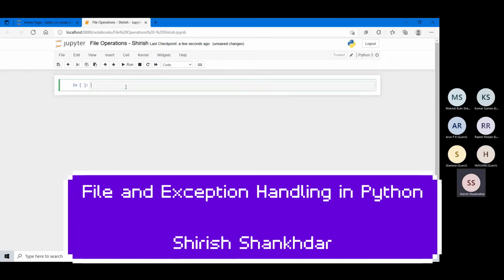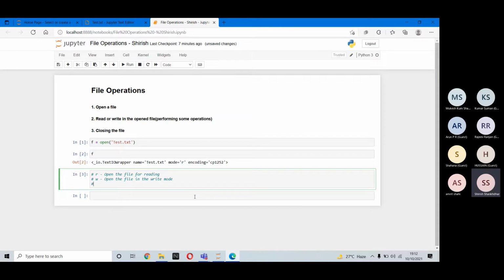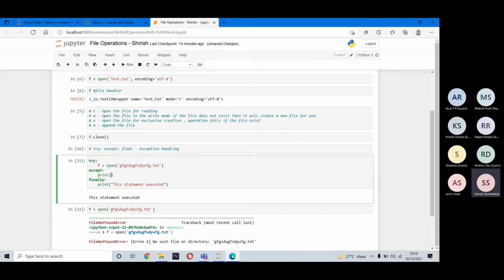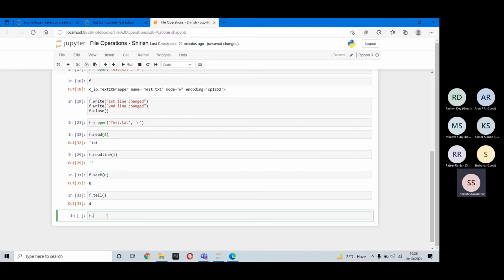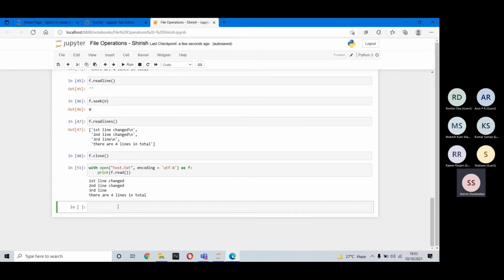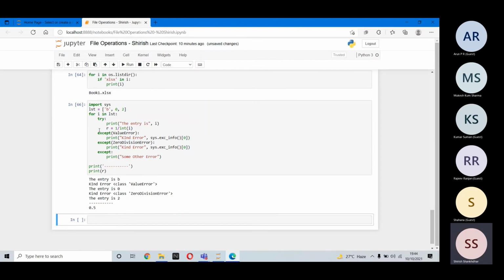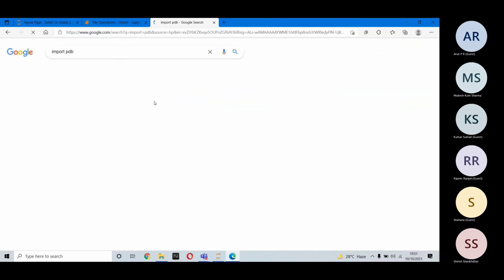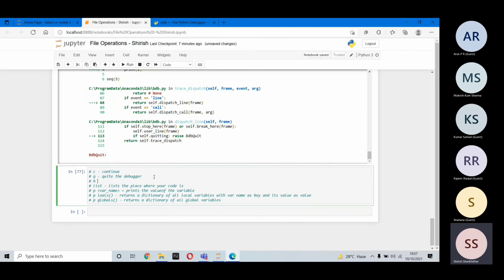Session 6 - File and Exception Handling in Python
File and Exception Handling in Python. Link to Notebook used in this session